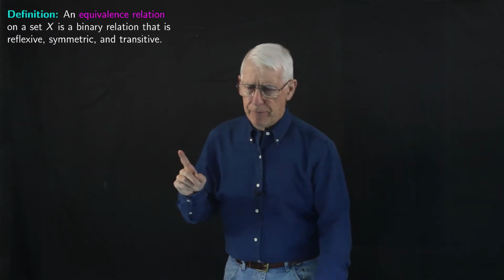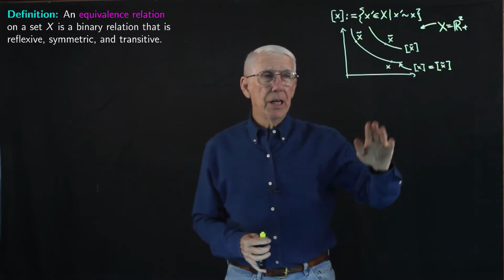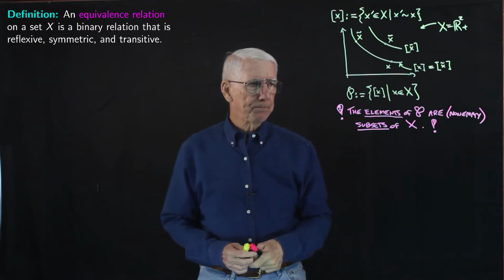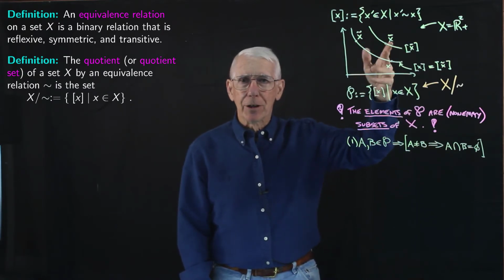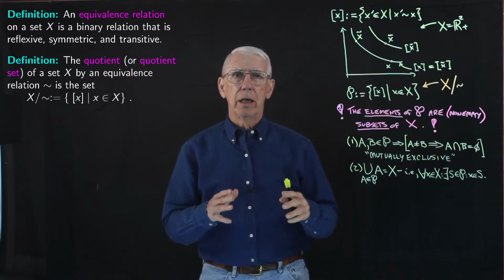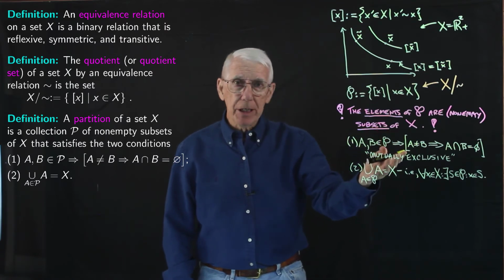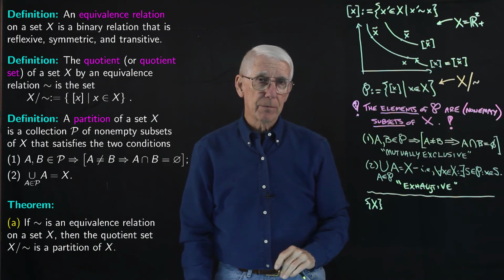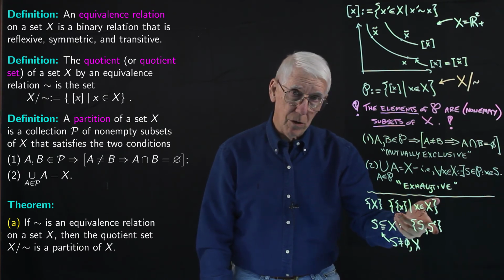Lecture 43(A): Equivalence Relations & Partitions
Definition of a partition, and the fundamental theorem relating partitions to equivalence relations.

Video of Lloyd Price performing "Personality (Over and Over)":
Introduced by Huey Lewis.